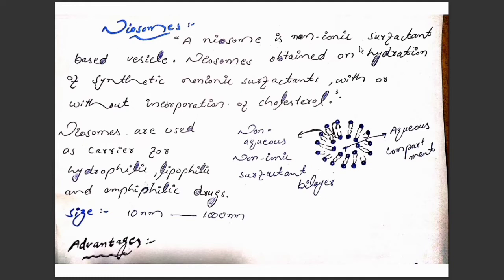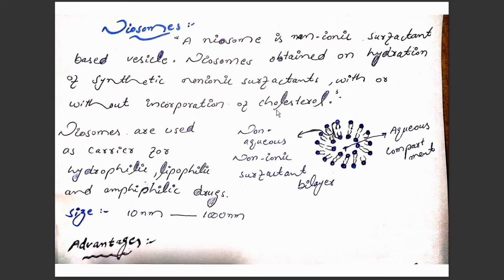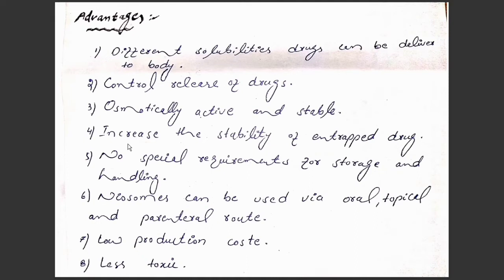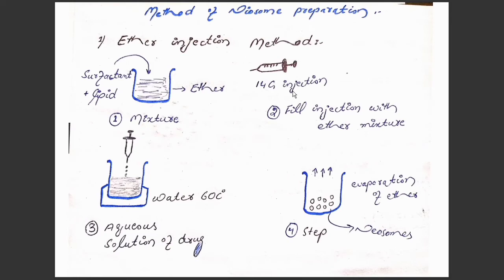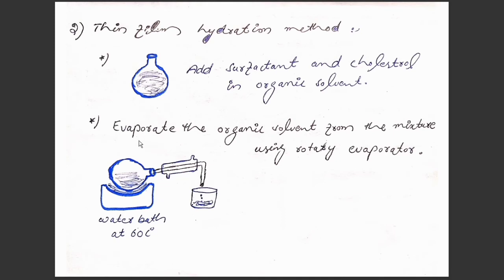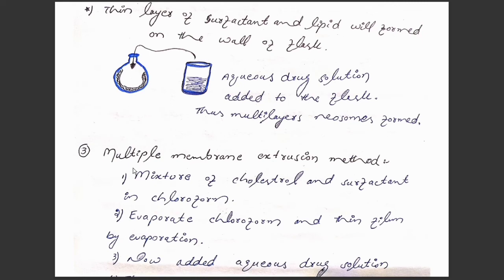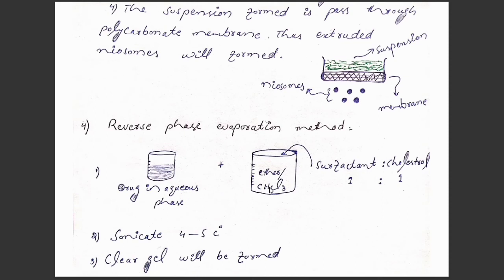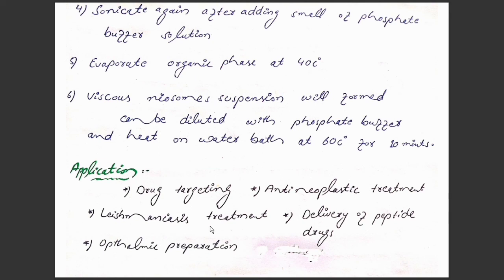Niosomes as a drug carrier system | Method of preparation of niosomes | Applications of noisomes